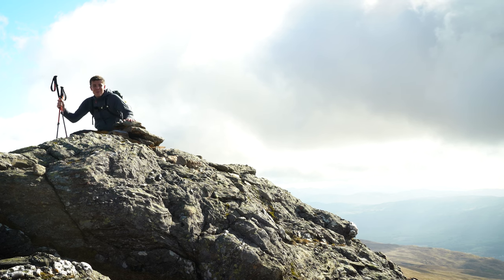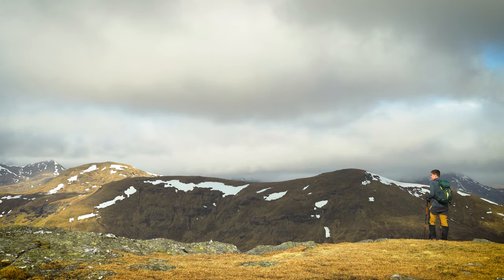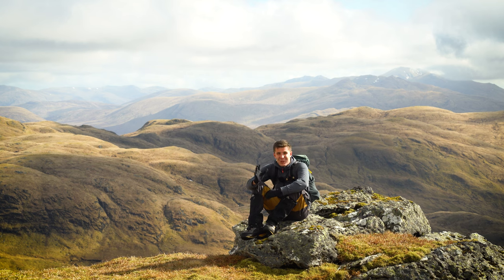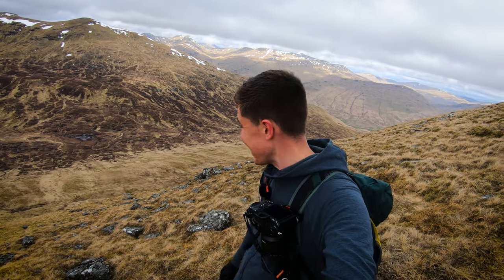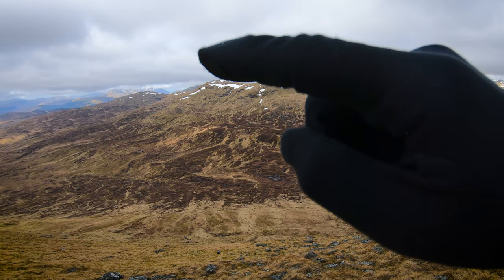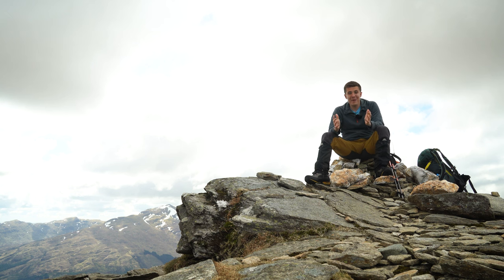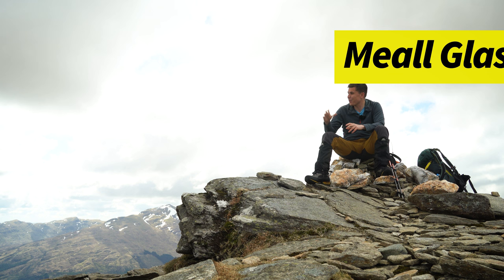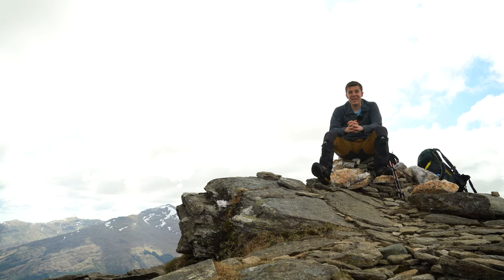Meall Glas and Sgiath Chuil from Glen Dochart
Drone Music by @belugalagoonfilms8620

➤ In today's video I will be climbing the Two Munros in Glen Dochart!

Scotland has 282 Munro's - Which are peaks over 3000ft in height, I am aiming to climb them ALL!

I will document every single one which will help you get a feel for what they are really like - these are not intended as a guide, always take the precautions before hitting the hills!